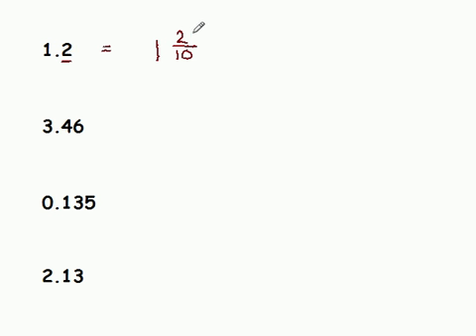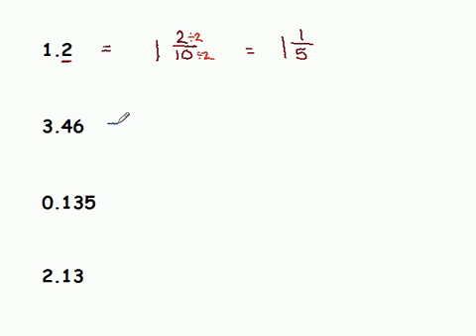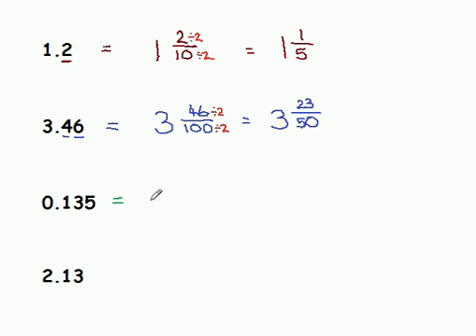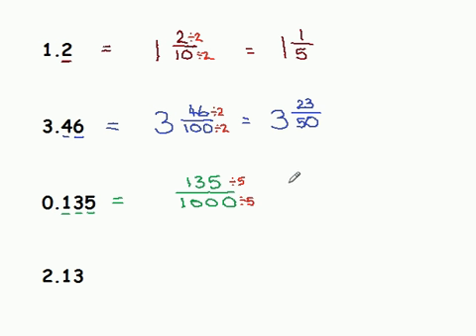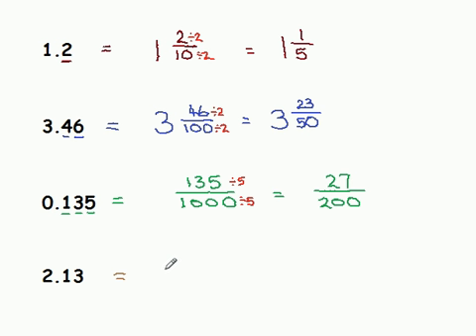convert decimal to fraction 2